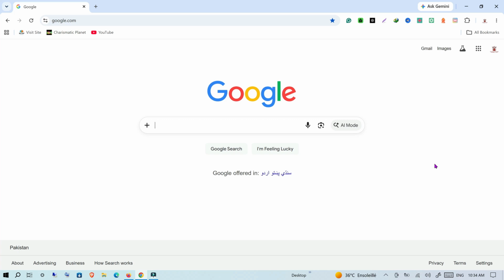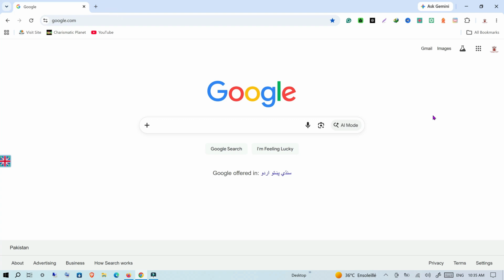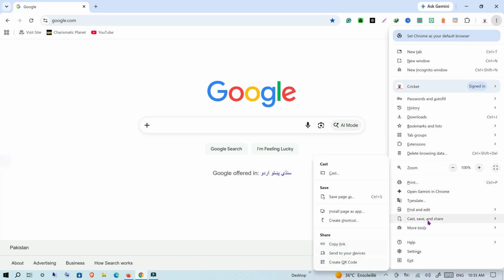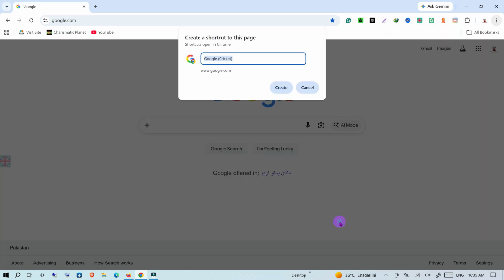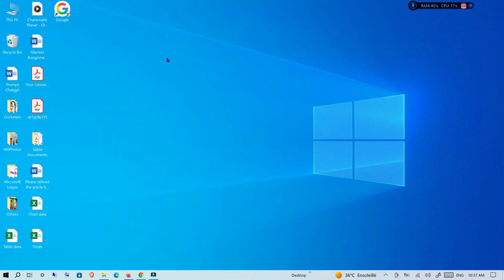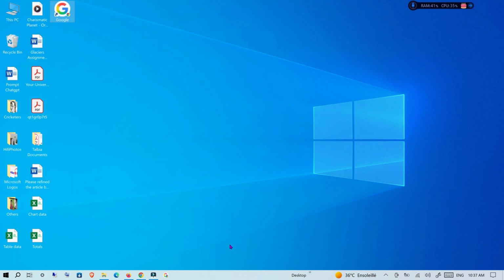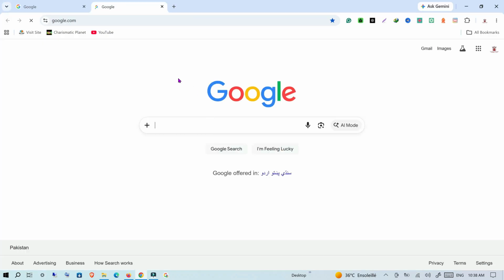How to pin a chrome tab to taskbar | Pin Chrome Tabs to Taskbar: A Hidden Productivity Hack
Learn how to pin any website or Google Chrome tab directly to your Windows taskbar in just a few clicks! This quick tutorial walks you through using Chrome's built-in tool to turn your favorite pages (like YouTube, Gmail, or Excel Online) into standalone desktop apps for instant access.

Works perfectly on both Windows 11 and Windows 10. No third-party software required!